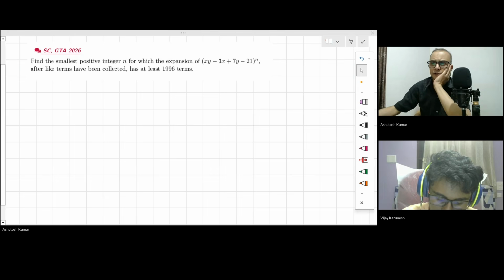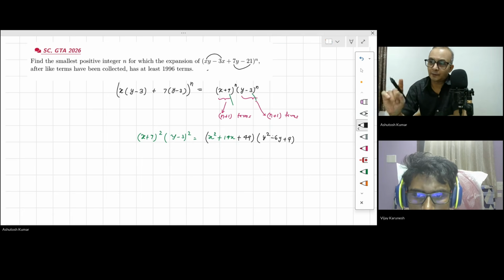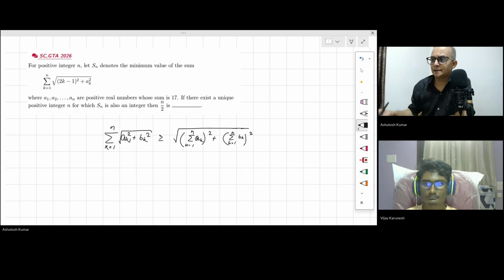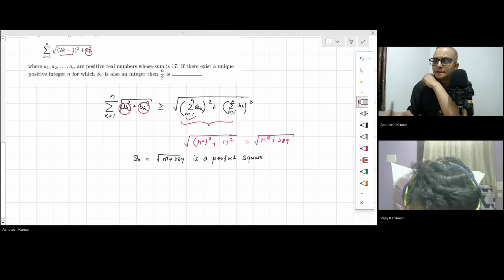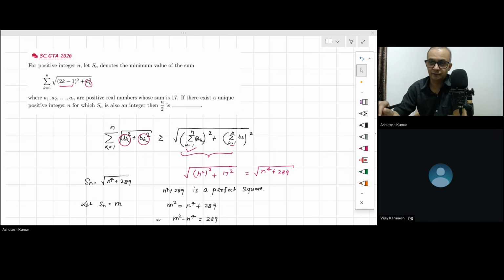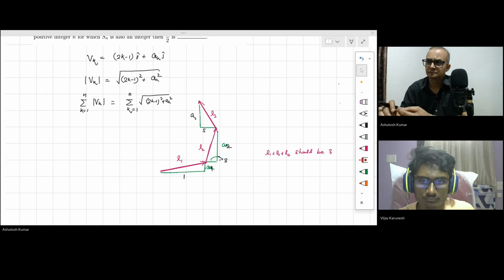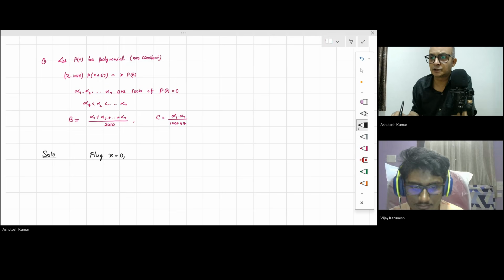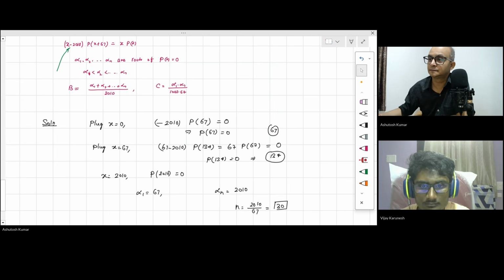A Beautiful Minimum Value Problem — Guided Thinking Approach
0:00 Question 1
Find the smallest positive integer \(n\) for which the expansion of \((xy - 3x + 7y - 21)^n\), after like terms have been collected, has at least 1996 terms.

8:36 Question 2
For positive integer \(n\), let \(S_n\) denotes the minimum value of the sum
\sum_{k=1}^{n} \sqrt{(2k-1)^2 + a_k^2}
where \(a_1, a_2, \ldots, a_n\) are positive real numbers whose sum is \(17\). If there exist a unique positive integer \(n\) for which \(S_n\) is also an integer then \(\dfrac{n}{2}\) is \blank.

29:25 Question 3

In this session, we take on a beautiful **minimum value problem** — but not in the usual way.

I don’t jump to the solution.
Instead, I guide the thinking… and the student discovers the path.

This problem is a perfect example of how **structure, inequality intuition, and smart observation** can simplify what looks complicated at first glance.

If you’re preparing for **JEE Advanced, Olympiads, or higher-level problem solving**, this approach will help you build the most important skill in mathematics:

👉 *Thinking independently.*

💡 What you’ll learn in this video:

* How to approach minimum value problems strategically
* The role of structure in simplifying complex expressions
* Why guidance is more powerful than direct solutions

📌 Problem Source: SC, GTA 2026
🎯 Topic: Inequalities | Optimization | Mathematical Thinking

Sometimes, the goal isn’t to solve the problem…
It’s to learn how to *think like someone who can.*

**Keep the spirit alive.**